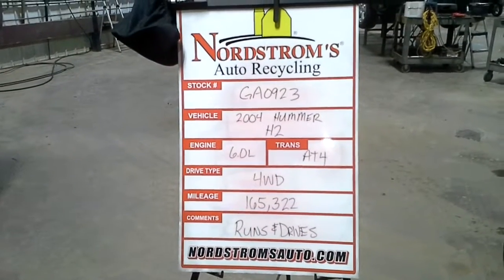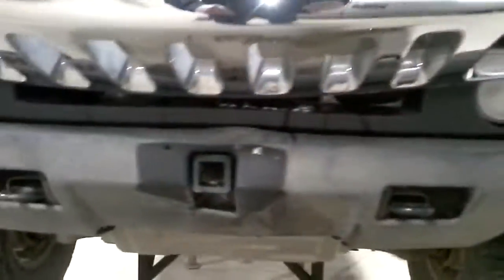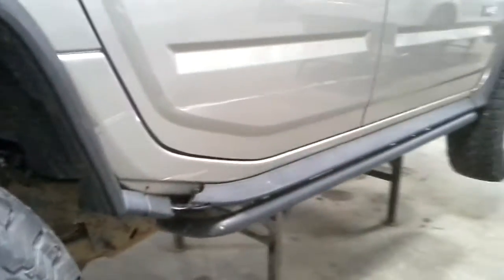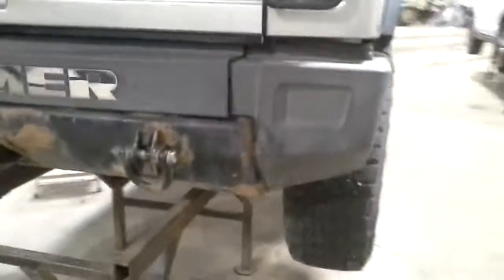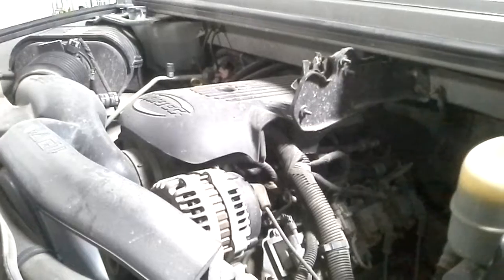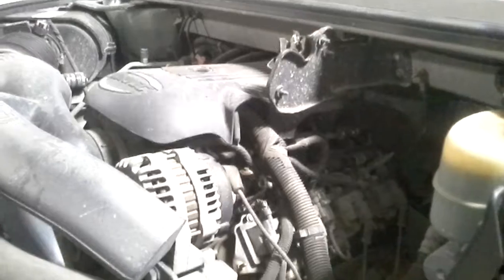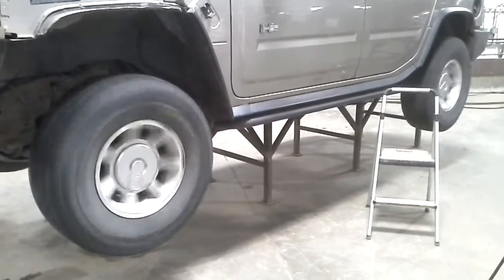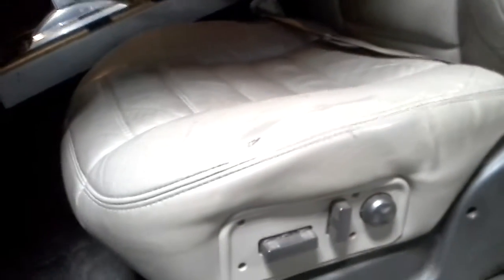Parts for 2004 Hummer H2 GA0923